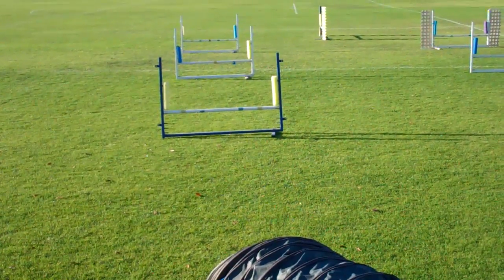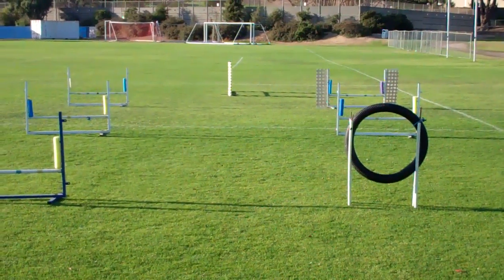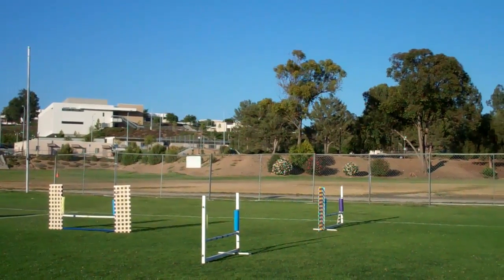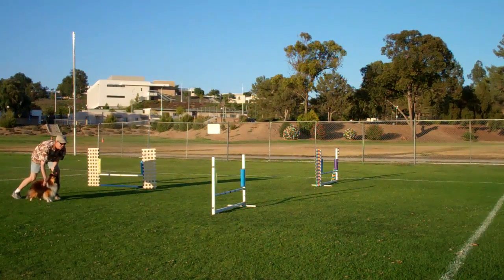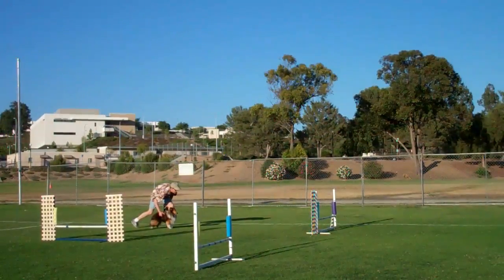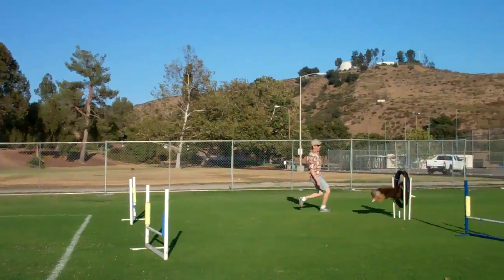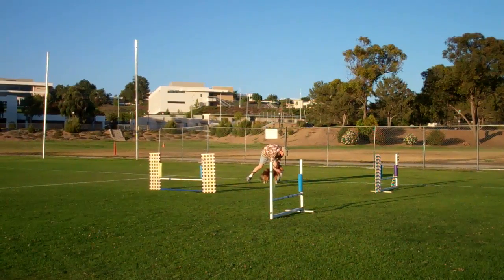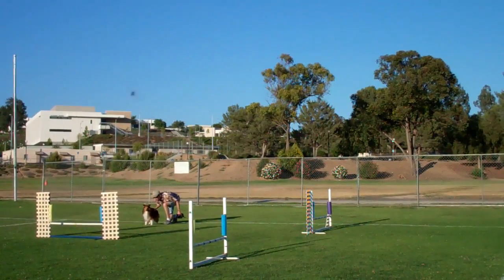Lucas the Rifleman ETS Corrective Lenses Jump Study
Jumping study with and without corrective lenses on canine Lucas (Sheltie).
ETS = Early Take-off Syndrome witnessed by some dogs that perform obstacle courses called Dog Agility.  Lucas presents ETS behavior with and without contact lenses, but appears to perform better with lenses.  This series of jumps was the first time he had ever worn corrective lenses.  +2.0 Right Eye, +2.5 Left Eye after having his eyes evaluated by a Human Optometrist and Canine Ophthalmologist.